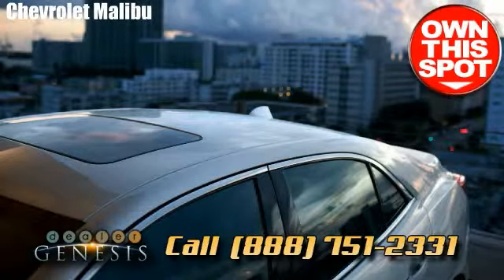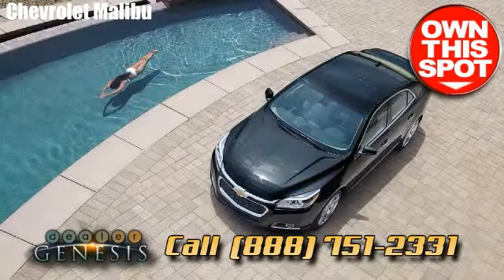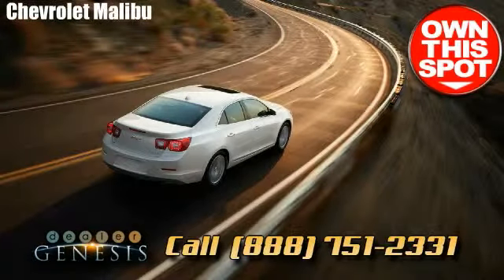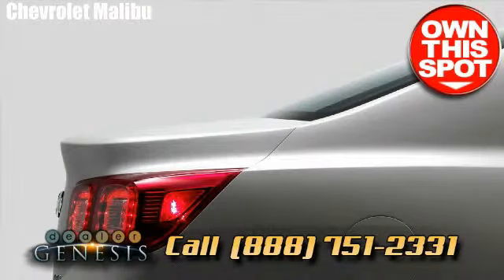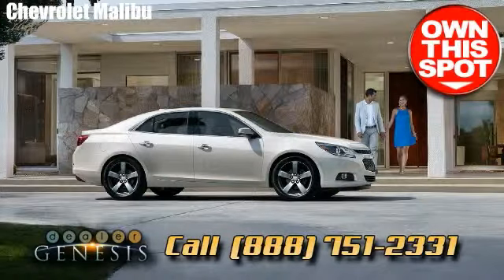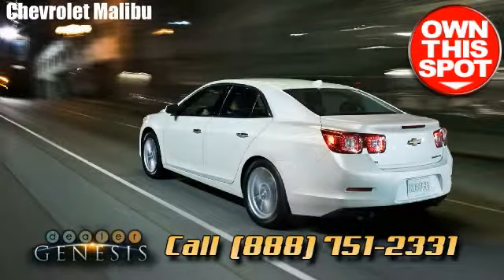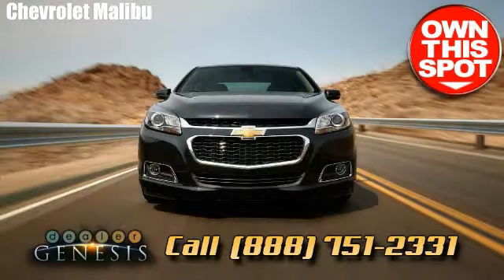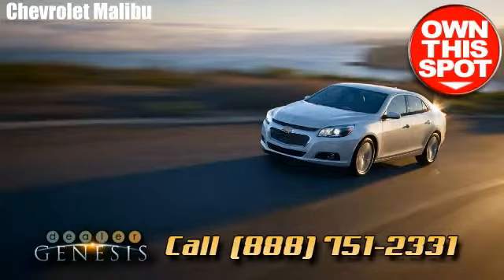Chevrolet Malibu LS DALLAS TX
Call right away  or  hop behind the seat  for a test  joyride  in  your next car  today!

 As the  dallas   TX  hub   we are experts  in  brand new  and  previousy owned   Chevrolet vehicles, trucks cars and SUV's  in the  North Texas  area.

 We service   neighborhoods  such as  University Park, TX,  Cockrell Hill, TX ,  Farmers Branch, TX ,  Garland, TX,  Sunnyvale, TX ,  Rowlett, TX .

We  take pride in being  a  DALLAS  based Chevrolet  supercenter  that  works hard for  our customers with:

 Warm  and courteous staff.

 Excellent support .

 Premium  customer  support  reputation.

A  fabulous   assortment  of Chevrolet  models .

-  Chevrolet Chevrolet Spark
-  Chevrolet / Chevrolet Cruze 1LT
-  Chevrolet Chevrolet Cruze Eco
-  Chevrolet Chevrolet Malibu
-  Chevrolet Chevrolet Malibu 3LT
-  Chevrolet Chevrolet Impala LS
-  Chevrolet Chevrolet Impala 2LT
-  Chevrolet Chevrolet SS Sport Sedan
-  Chevrolet / Chevrolet Camaro Coupe 2LT
-  Chevrolet Chevrolet Camaro Coupe 2SS
-  Chevrolet Camaro Convertible 2LT
-  Chevrolet Chevrolet Camaro Z/28
-  Chevrolet Corvette Stingray Convertible
-  Chevrolet Chevrolet Tahoe
-  Chevrolet / Chevrolet Silverado LT
-  Chevrolet Silverado LTZ

 Check it out  if you're   looking for  a  Chevrolet   Malibu   LS   DALLAS   TX .